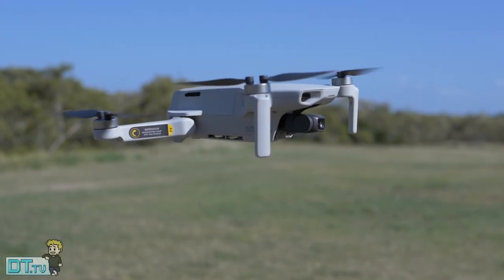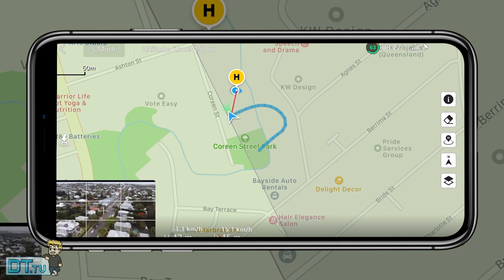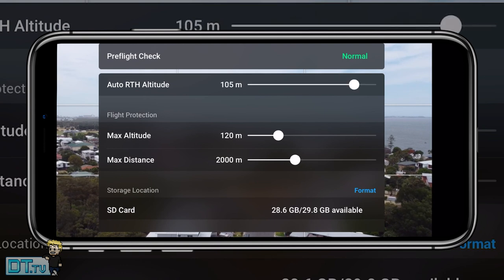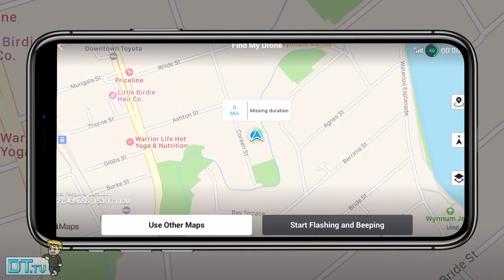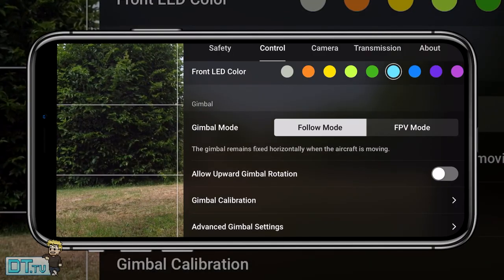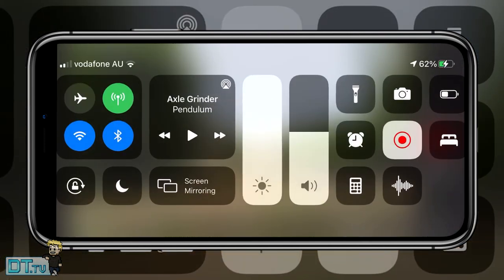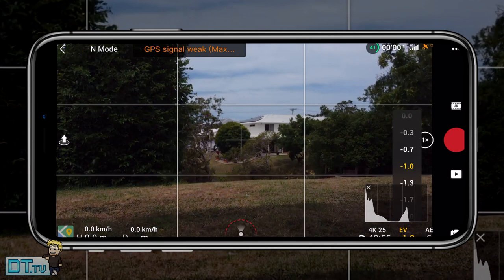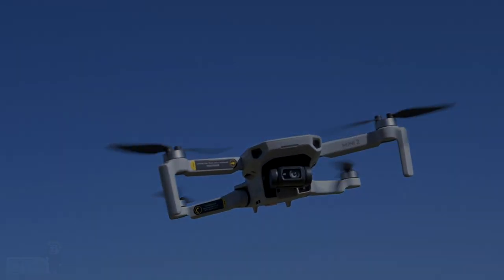17 MUST KNOW DJI Mini 2 Tips & Settings | DansTube.TV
Do you want to get the most out of your Mini 2? Do you want to become a better drone pilot? If so then this video is perfect for you, I reveal the best tips and settings for your DJI Mini 2 - watch this video to take your Mini 2 footage/controls & functionality to the next level. Join the best Mavic Mini group on Facebook

This video features 17 settings from the DJI Fly app that you need to know, you will learn about the best tips/settings for your flight screen, safety, control, camera & transmission.

🚀 DRONE DEALS 🚀

17 MUST KNOW DJI Mini 2 Tips & Settings!

0:00 - 0:55 (Intro)

*Flight Screen (tips/settings #1-5)*

0:55 - 1:24 (Battery details - Tip #1)
1:24 - 2:09 (Map features - Tip #2)
2:09 - 2:41 (Using the compass - Tip #3)
2:41 - 3:23 (Using the digital zoom - Tip #4)
3:23 - 4:06 (Preflight menu - Tip #5)

*Safety (tips/settings #6-8)*

4:06 - 4:40 (Max altitude/distance - Tip #6)
4:40 - 5:19 (Auto return to home - Tip #7)
5:19 - 6:24 (Find my drone - Tip #8)

*Control (tips/settings #9-13)*

6:24 - 7:27 (Changing LED mode/colour - Tip #9)
7:27 - 8:00 (Allow upward gimbal rotation - Tip #10)
8:00 - 9:07 (Advanced gimbal settings - Tip #11)
9:07 - 9:36 (Phone charging - Tip #12)
9:36 - 10:16 (Button customisation - Tip #13)

*Camera (tips/settings #14-16)*

10:16 - 10:55 (Enable histogram - Tip #14)
10:55 - 11:19 (Enable overexposure warning - Tip #15)
11:19 - 11:45 (Enable gridlines - Tip #16)

*Transmission (tip/setting #17)*

11:45 - 12:30 (Channel mode - Tip #17)

12:30 - 13:05 (Outro)